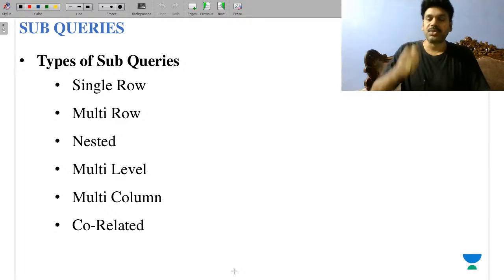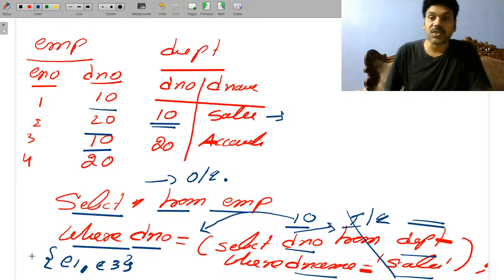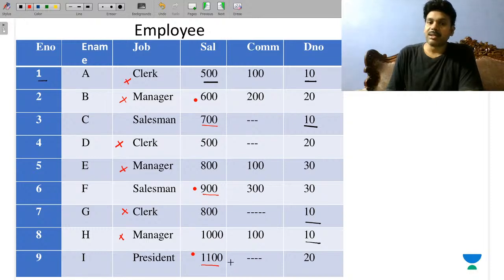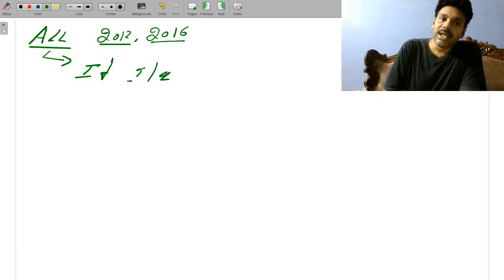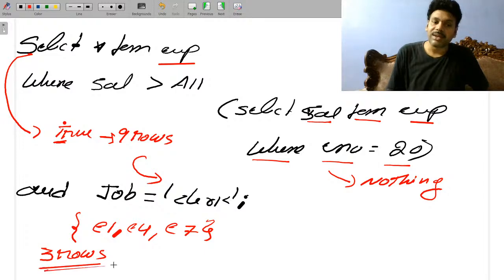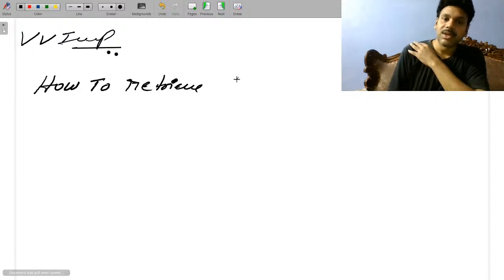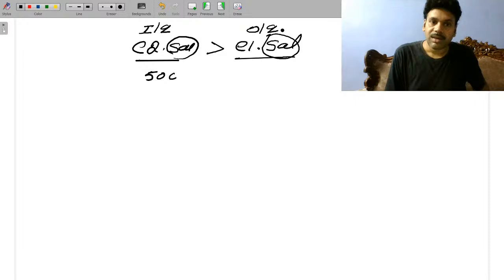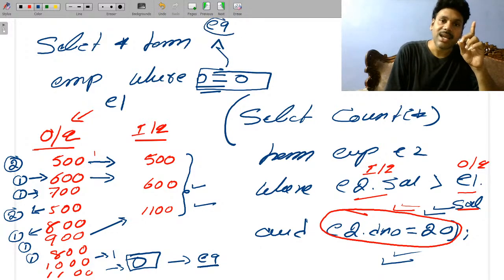How to Find Senior Most Three Employees Using Sub Queries | DBMS | GATE 2021 Exam | S. Srinivasarao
How to find senior-most three employees using sub queries of the database management system are explained in this video. Watch this video till the end to know the value of these exams and tips to crack the GATE and ESE exam. Also, S. Srinivasarao shared his own experience to do the preparation of the GATE and ESE exam.

Unacademy Subscription Benefits:
1. Learn from your favourite teacher
2. Dedicated DOUBT sessions
3. One Subscription, Unlimited Access
4. Real time interaction with Teachers
5. You can ask doubts in a live class
6. Limited students
7. Download the videos & watch offline